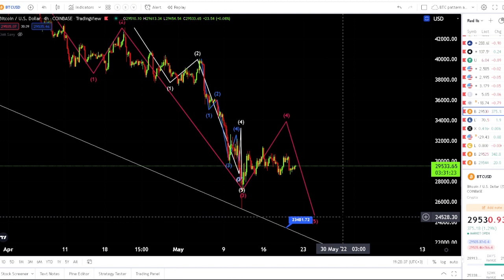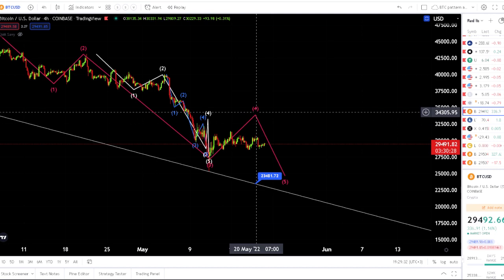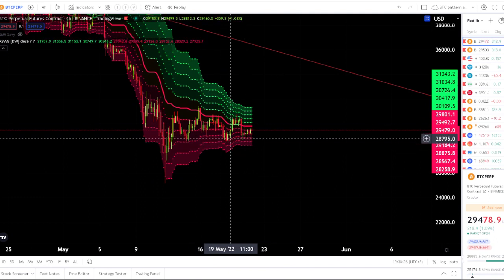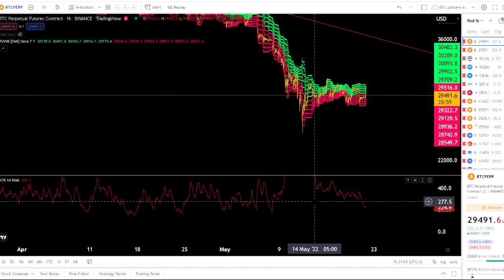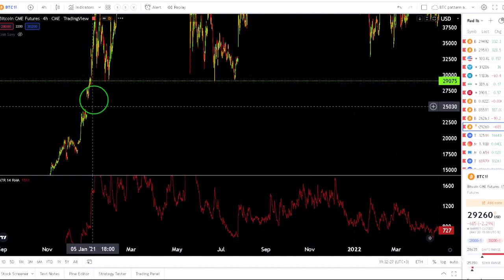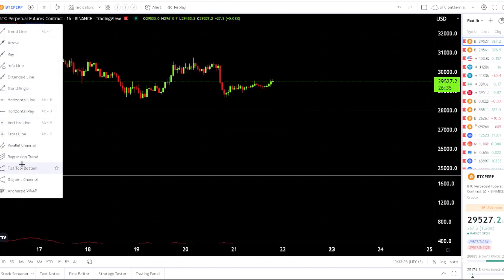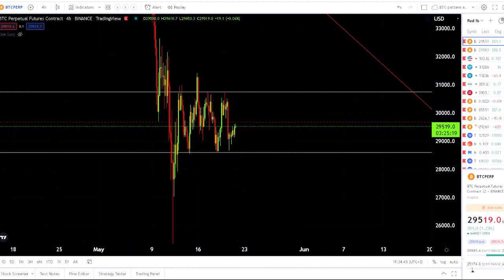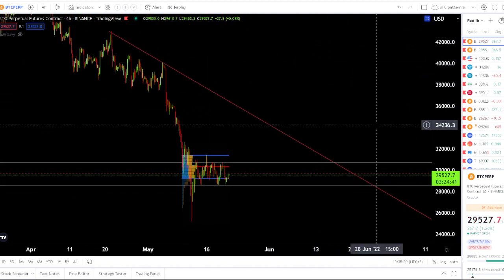BTC 20K OR 200K (PUMP OR DUMP)!!??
Next bitcoin probable moves